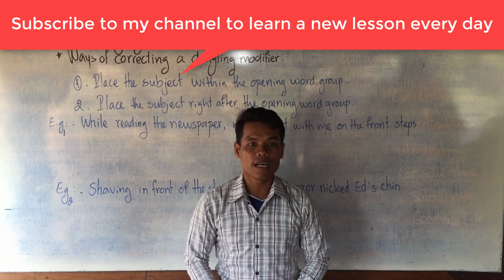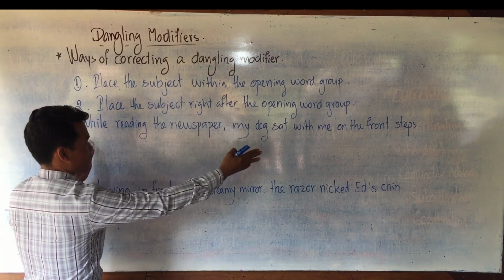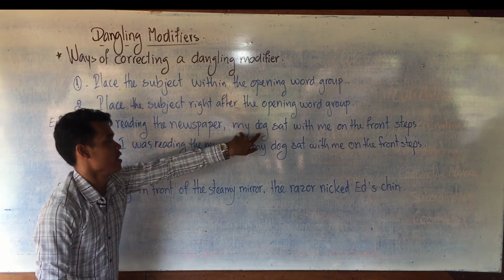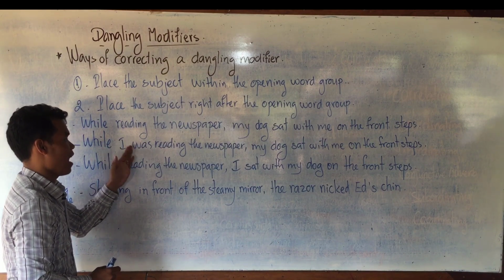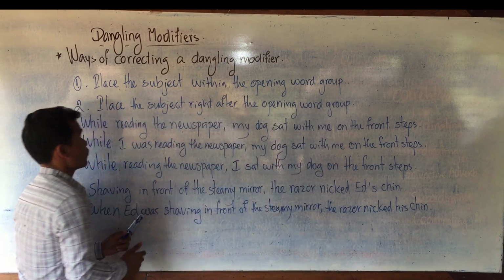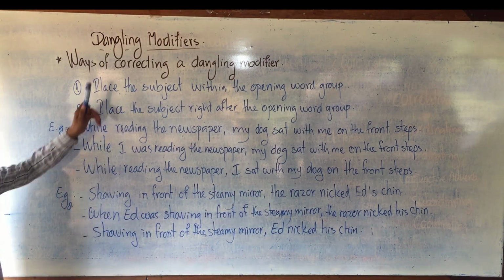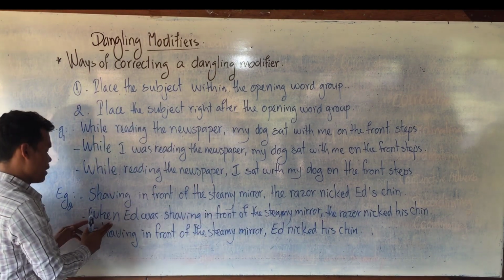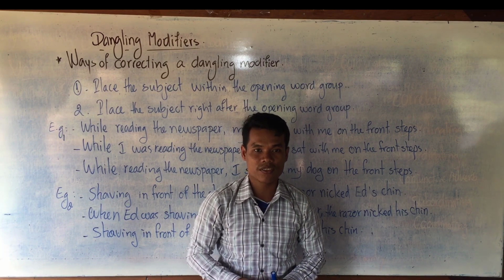Learning English Grammars: Dangling Modifiers -Correction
Dangling Modifiers
A dangling modifier is a word or phrase that doesn’t actually modify the word it’s intended to modify.
There are six types of Dangling Modifiers
1. Disjunct Danglings:
All Prepositional phrases are at the beginning of the sentences to qualify in the wrong way.
E.g. Under the cold weather, the sun isn’t bright.
- With fearing of economics, emigration merged up remarkably.
- Unlike most birds, the head and neck of vulture lack features.
- According to pop concert performing, goods become expired.
2. Adjectival Danglings
All adjectival phrases are at the beginning of the sentences to qualify in the wrong way.
- Intelligent and attentive, the class of the 20 students was admired.
- So delicious of all, Mary cooks food for us in the banquet.
- Full of sophisticated experience, the lesson sharpens students well.
- Undereducated and also overeducated, autocracy can’t be developed.
3. Past Participial Danglings
All Past Participial Verbs are at the beginning of the sentences to quality in the wrong way.
- killed for a good business, beef is the popular product in the market.
- Arrested by corps, the building where trafficker conceals drug is combed.
- Treated attentively,  the doctor feels so tired of many patients
- Written with great concept, the piano is used in the contest.
4. Present Participial Danglings
All Present Participial Verbs are at the beginning of the sentences to quality in the wrong way.
- Looking at the beautiful pictures, the art gallery is full of pictures.
- Checking for my mistakes, the electric for computer is outrageous.
- Climbing up the mountain, my head hit the big rock.
- Constructing steadily in the area, the hospital is needed abruptly.
5. Infinitival Danglings
All To-infinitival verbs are at the beginning of the sentences to qualify in the wrong way.
- To carry a giant jumbo, John feels humorous among his friends.
- To welcome her close friends, the food was organized in the party.
- To overcome the drunkard husaband, quarrelsome causes a violence.
6. Adverbial Clause Danglings.
All adverbial clauses are at the beginning of the sentences to qualify in the wrong way.
- While reading the newspaper, my dog sat with me on the front steps.
- When shaving in front of the steamy mirror, my phone was ringing on the table.
- After teaching ten students at home, my car was taken to the city.
Ways of correcting a dangling modifier
There are two main ways of correcting a dangling modifier.
1. Place the subject within the opening word group
2. Place the subject right after the opening word group
E.g. While reading the newspaper, my dog sat with me on the front steps.
- While I was reading the newspaper, my dog sat with me on the front steps.
- While reading the newspaper, I sat with my dog on the front steps.
E.g. Shaving in front of the steamy mirror, the razor nicked Ed’s chin.
- When/While Ed was shaving in front of the steamy mirror, the razor nicked his chin.
- Shaving in front of the steamy mirror, Ed nicked his chin.